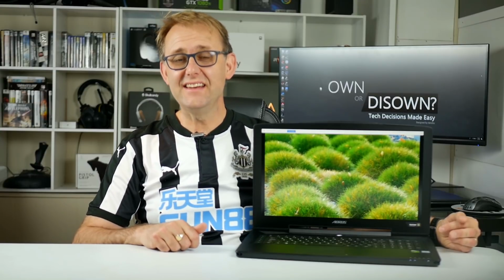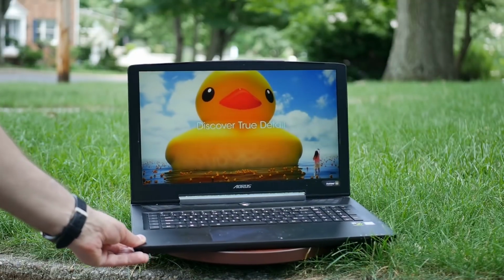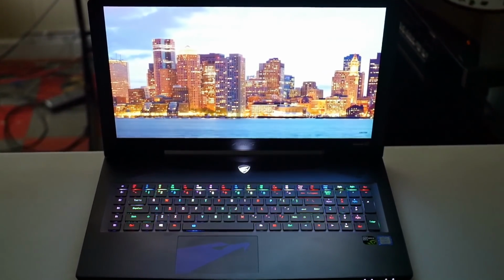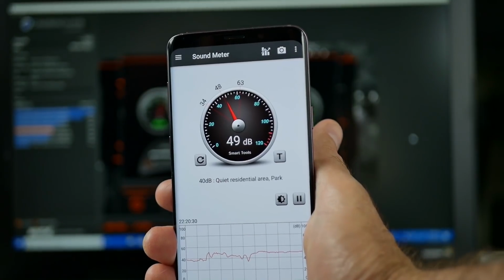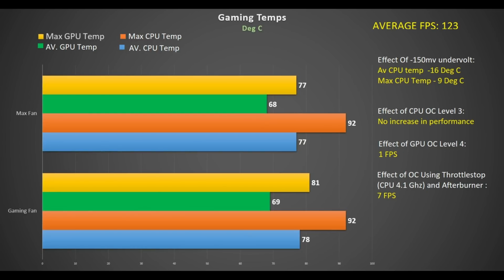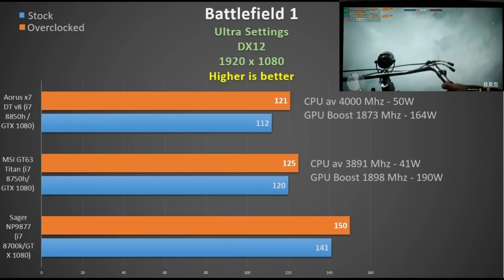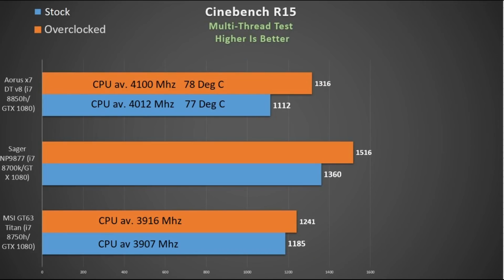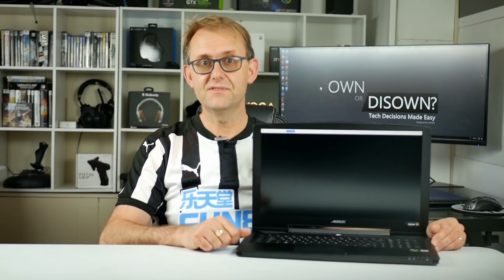Aorus x7 DT v8 review - Light Weight Champion ?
Get high-quality skins & wraps for your laptops, phones, and handhelds here 👉 m2skins.com Looking for a thin and light 17" GTX 1080 laptop? The x7 DT v8 has you covered.
For $3000 you get 16 GB DDR4 2666 Mhz RAM (max 64 GB) , 512 GB m.2 PCIe SSD and a 1TB hard drive, an overclockable i7 8850h 6c/12t CPU and a GTX 1080 GPU.
I test at stock and overclocked, showing CPU and GPU clocks, temperatures and power usages.